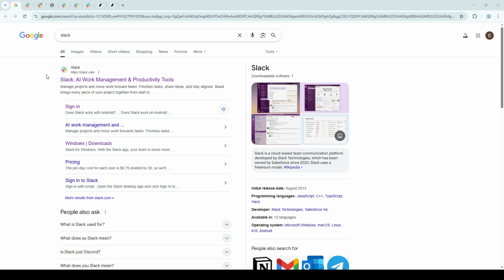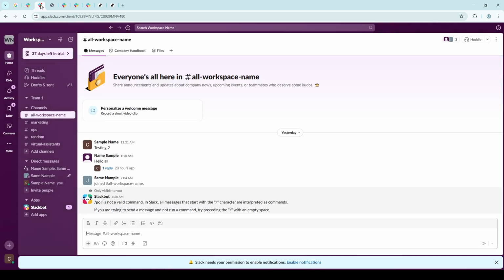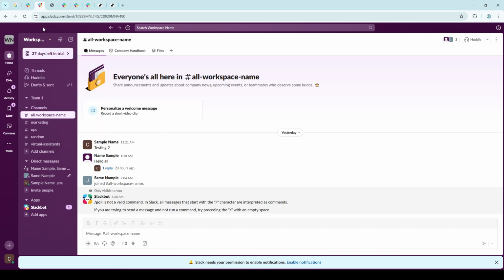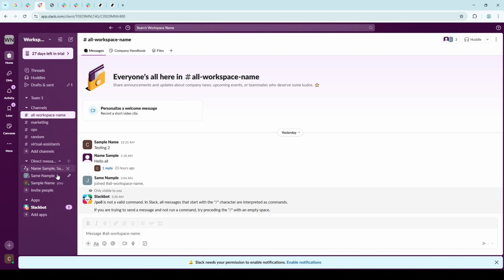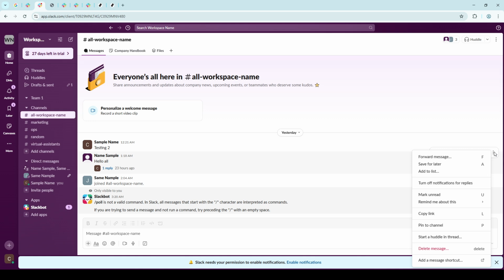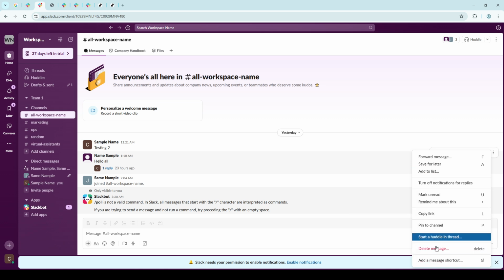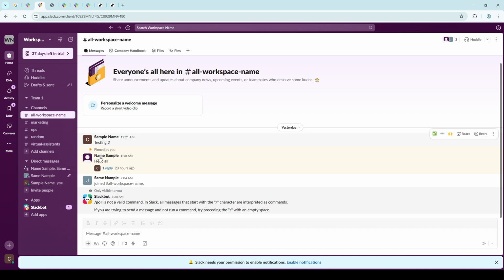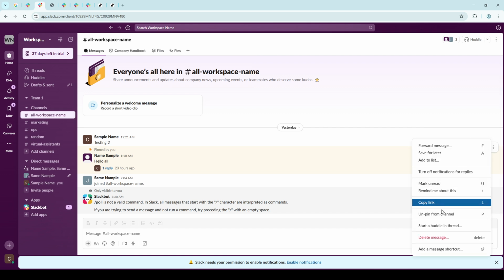How to Pin a Message in Slack [2026 Full Guide]